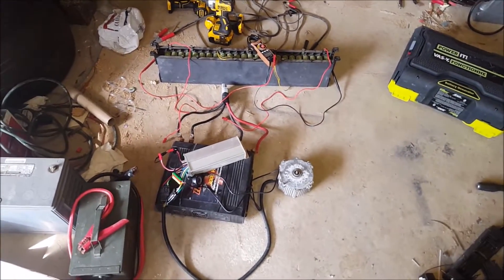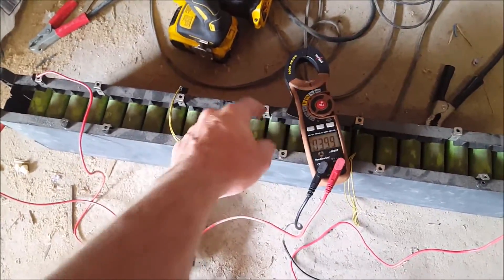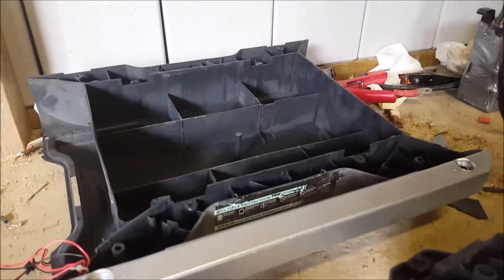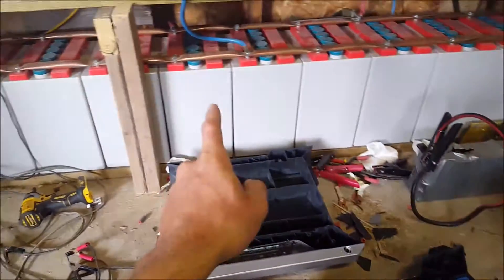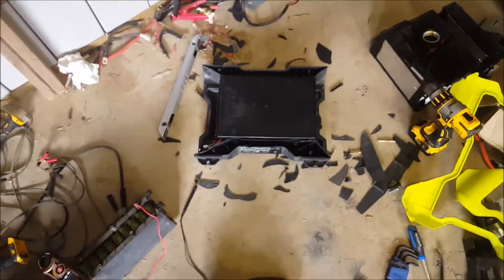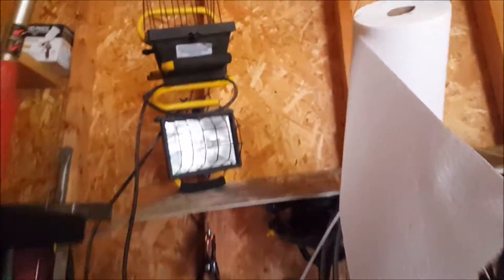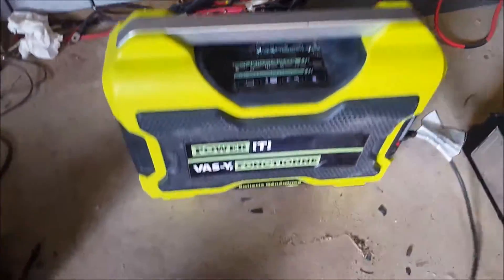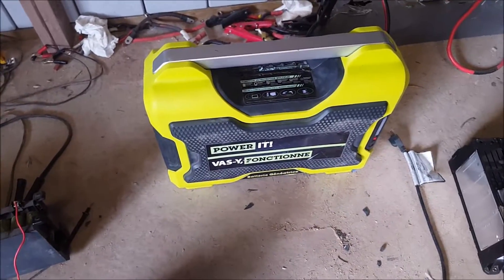Two Power Its Into One 140Ah!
I did it I made the first 140Ah power it :D